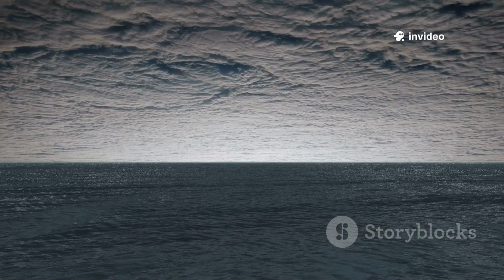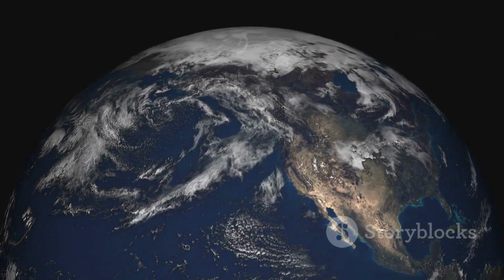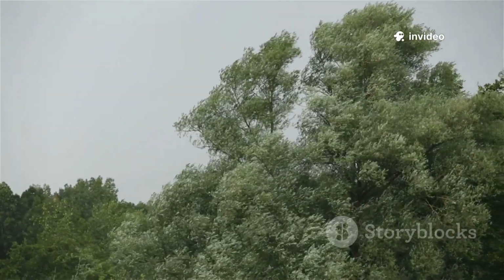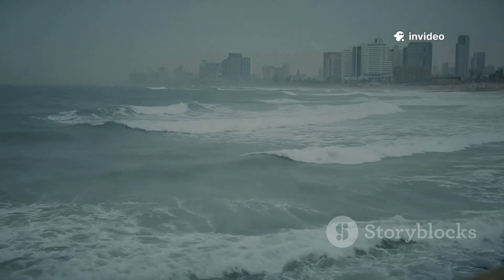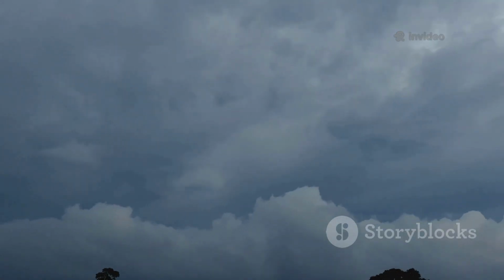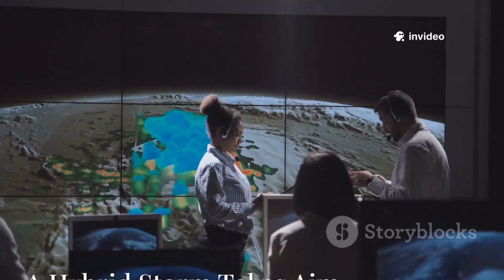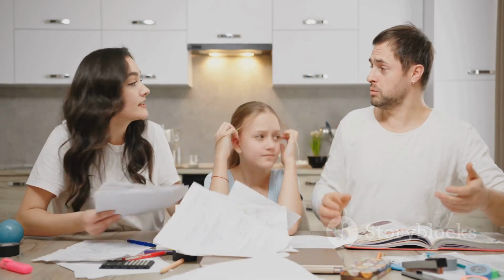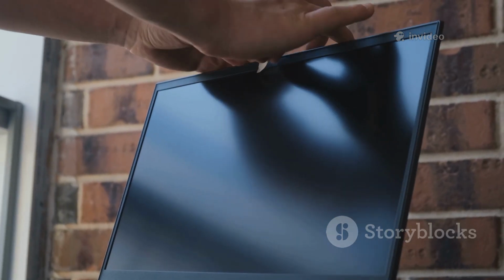Brace Yourself: East Coast Storm Alert!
Brace yourself for a powerful weather update in our latest video, "Brace Yourself: East Coast Storm Alert!" Join us as we take you through the impending storm patterns affecting the East Coast with clear visuals and expert narration. Discover crucial safety tips, storm tracking information, and what to expect in your area. Whether you're a weather enthusiast or just looking to stay informed, this video is packed with essential knowledge to help you prepare for the storm.